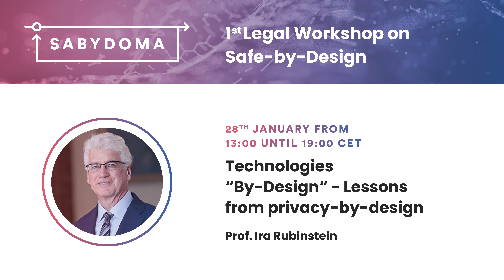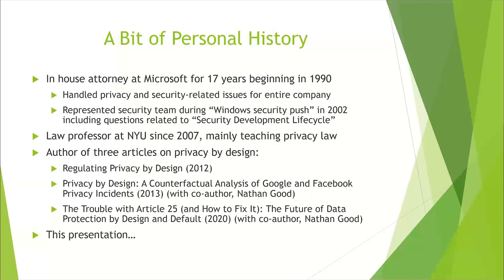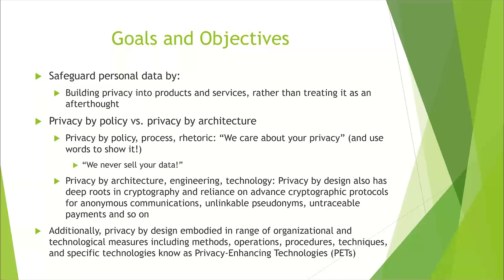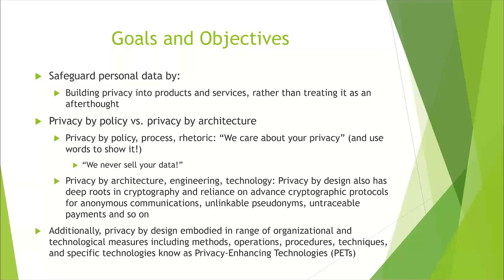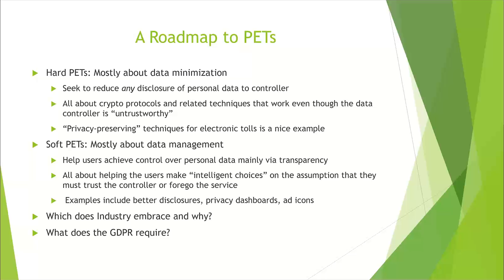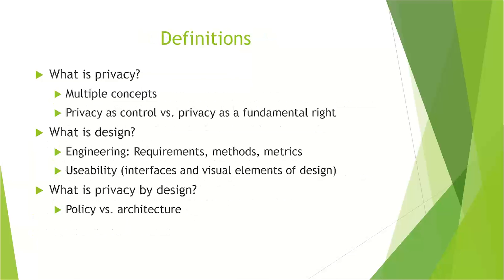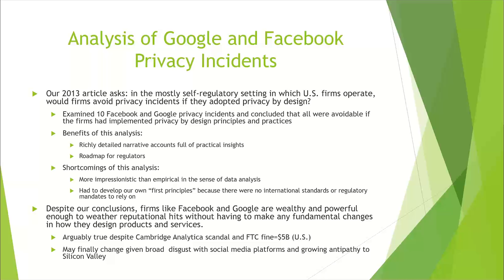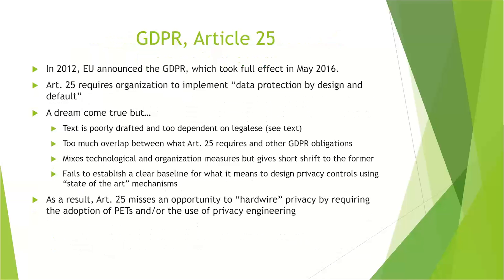SABYDOMA – 1st Legal Workshop on SbD – Session 5 – Prof. Ira Rubinstein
The SABYDOMA project, funded by the EU H2020 programme (grant agreement no. 862296), organised virtually its 1st legal workshop on the Safe-by-Design approach, on 28th  January 2021.

With expert lawyers and scientists from different regions of the world among the speakers, the workshop covered the legal aspects of the Safe-by-Design approach in the nanotechnology sector, expanding out to “By-Design” approaches relevant in other technological industries, such as chemical and pharma.

The workshop was open to scientists, industry and commercial managers, public policy stakeholders, lawyers (in-house, in a public administration or in private practice), compliance officers, patent attorneys, trade associations and NGOs representatives and all other stakeholders having interest in the safe design of (nano)technologies.

In this session, Prof. Ira Rubinstein, from the New York University School of Law (USA), giving a talk about the technologies “By-Design” and lessons from privacy-by-design.

SABYDOMA project has received funding from the European Union’s HORIZON 2020 Research & Innovation Programme under grant agreement no. 862296.